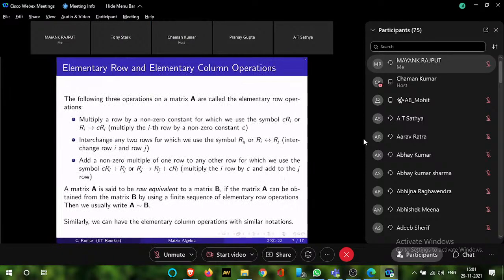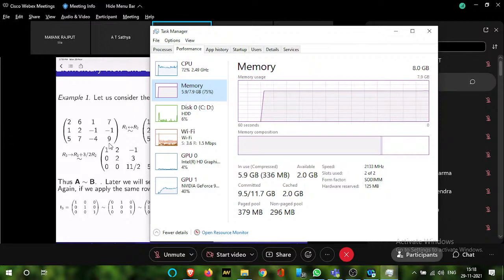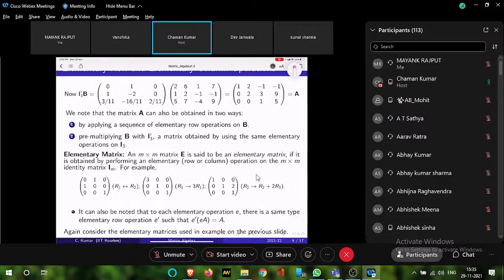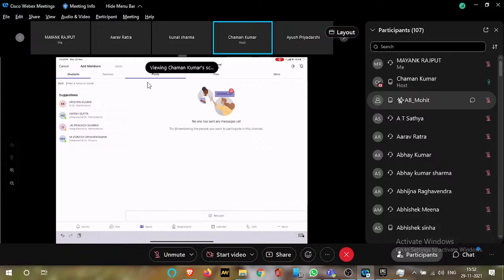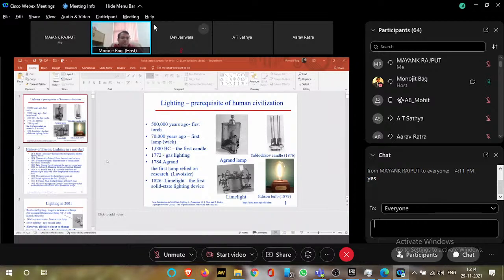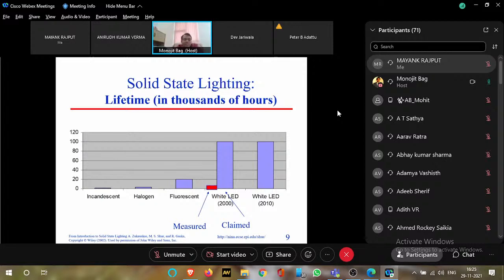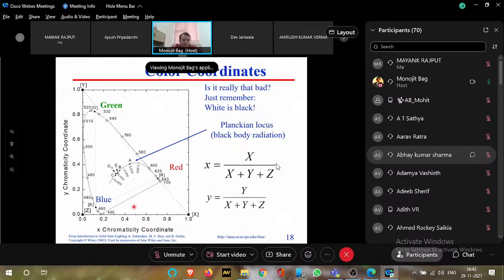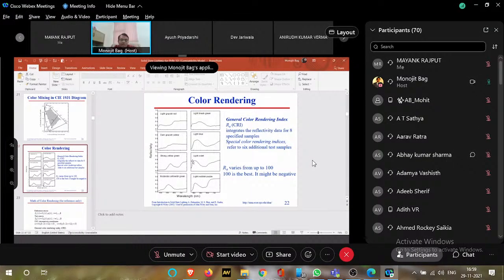MAN 001(CHAMAN KUMAR)29 nov-2021 and PHN-101 BY MANOJIT BAG